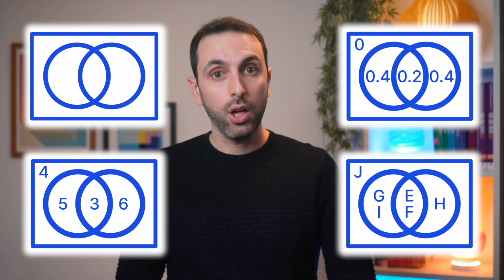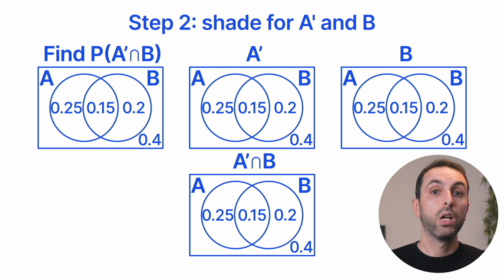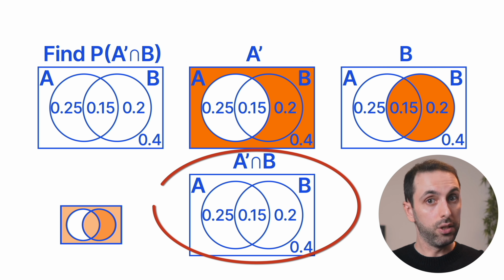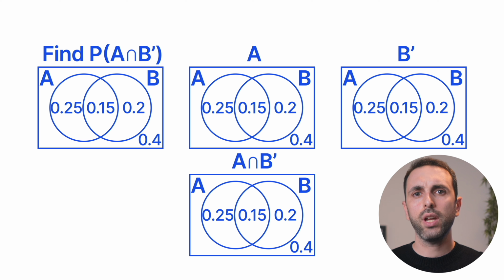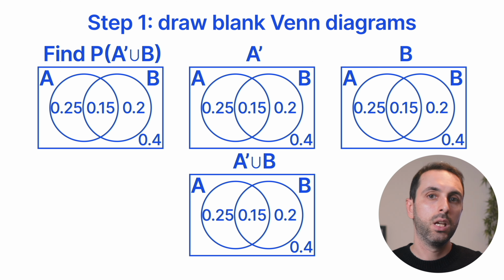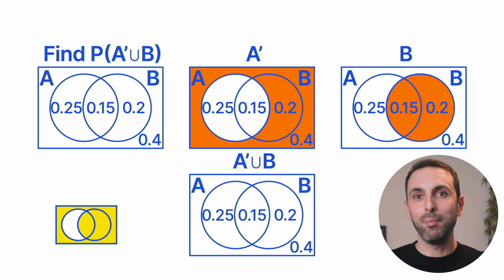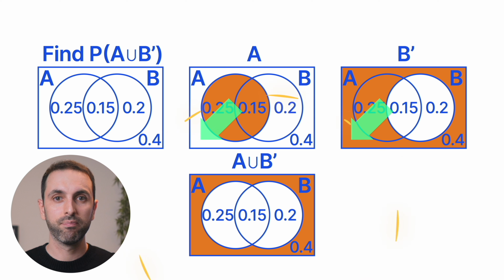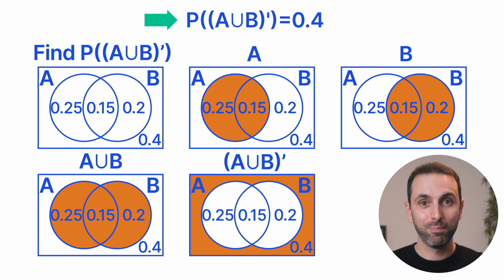Two Way Venn Diagrams | Where Do I Shade? EASY Probability Tricks!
🔍 Are you struggling with Two-Way Venn Diagrams? 🤯 Don't worry, we've got you covered! In this video, we're sharing some EASY tricks to help you nail those Venn diagrams like a pro. 🎯

Timestamps:

0:00 - Intro
0:17 - A’ intersect B
4:19 - A interset B’
5:34 - A’ union B
8:18 - A union B’
9:19 - (A union B)’
10:16 - Outro